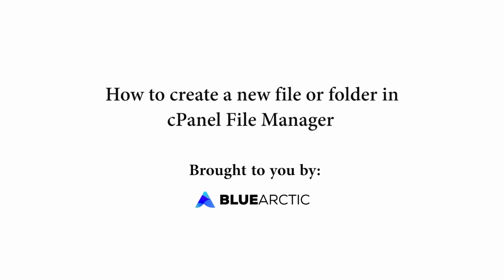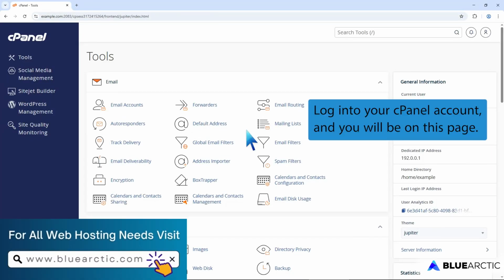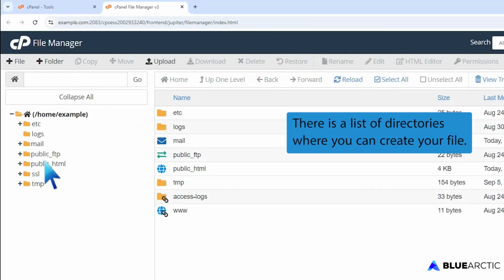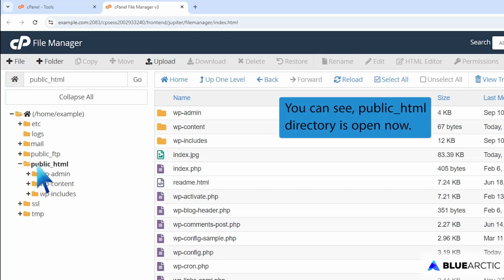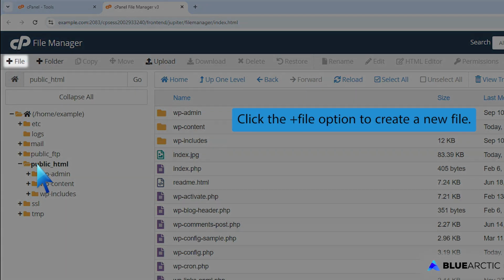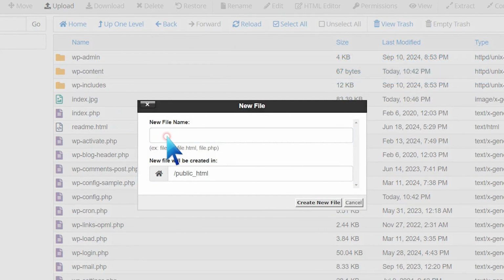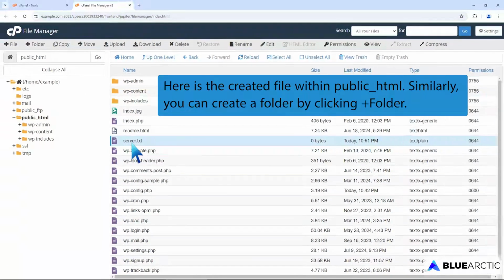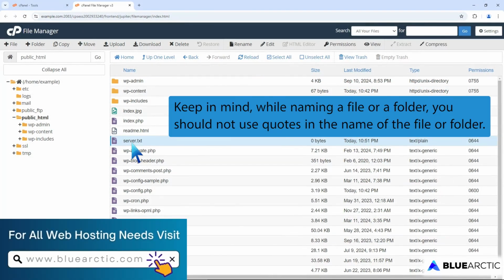How to create a new file or folder in cPanel File Manager with BLUE ARCTIC